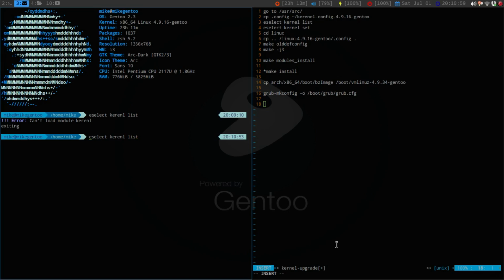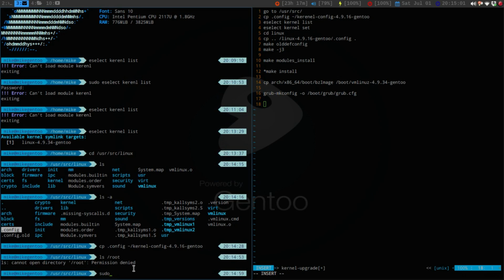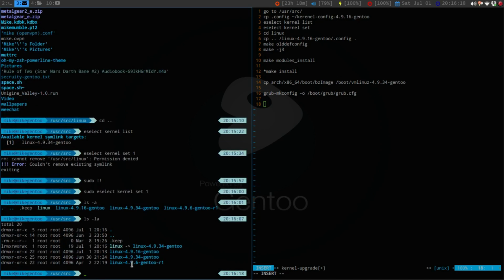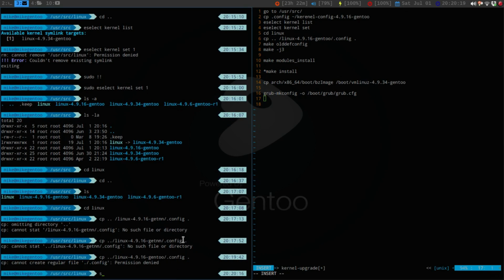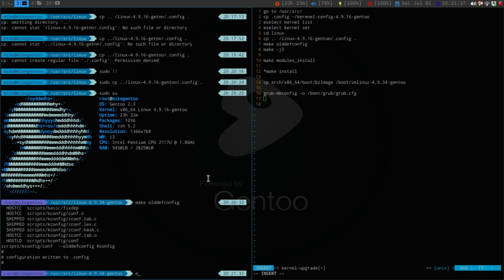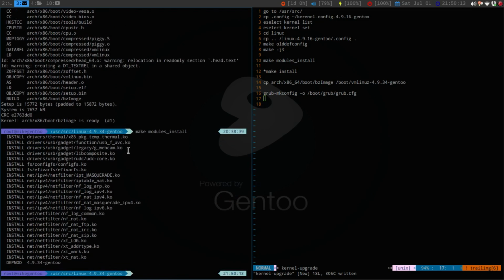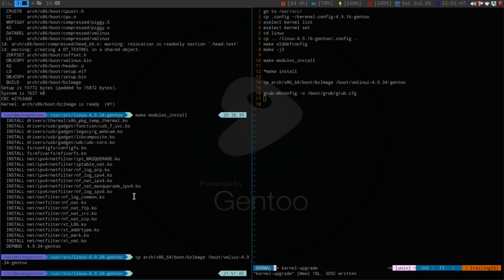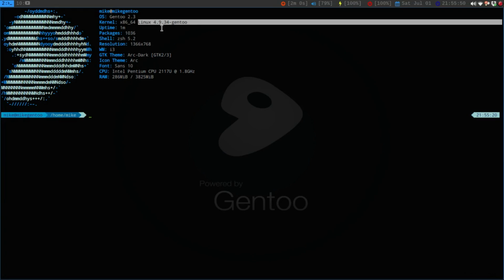Gentoo Adventures: Kernel Upgrade